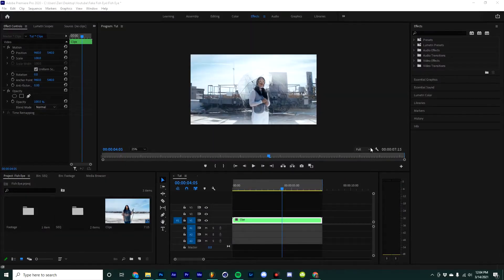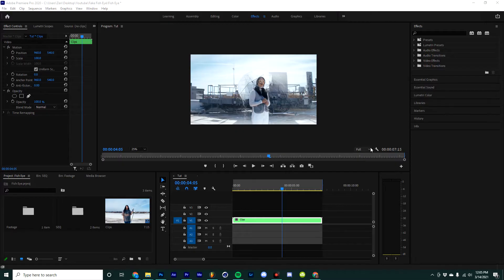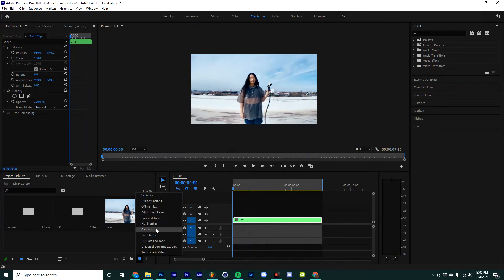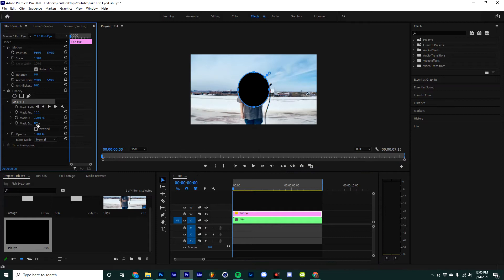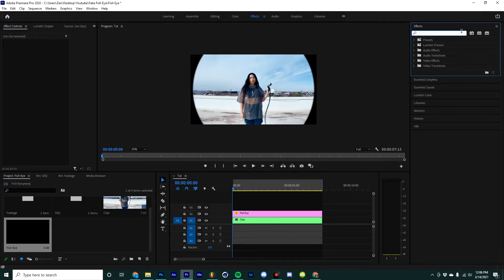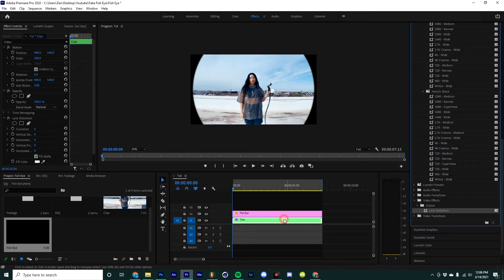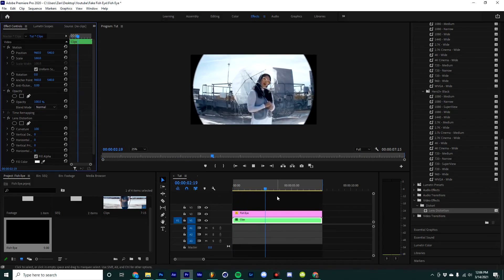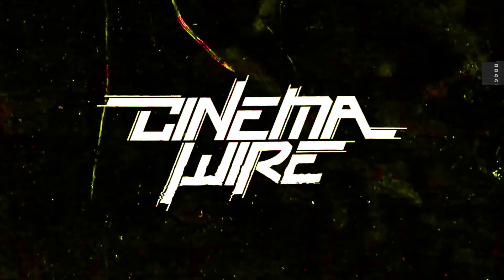Fish Eye Tutorial Premiere Pro AUDREY NUNA Comic Sans ft Jack Harlow Tutorial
Today I go over how to get a fisheye effect in premiere. This effect is used a ton but I thought it was really well done in the Comic Sans music video so I figured I would make a tutorial on how to do it.